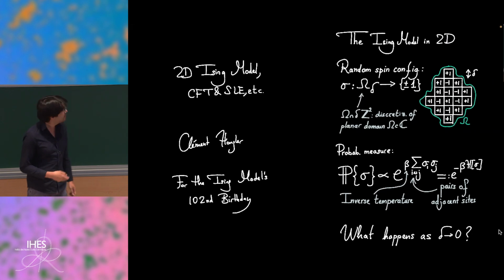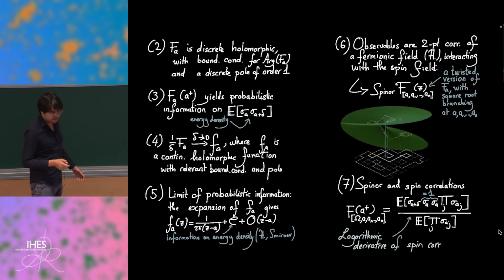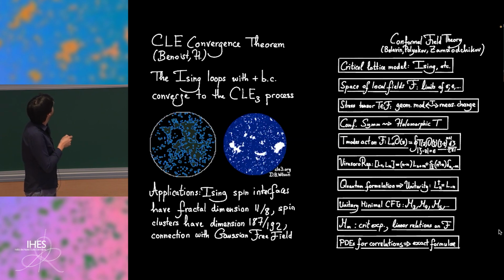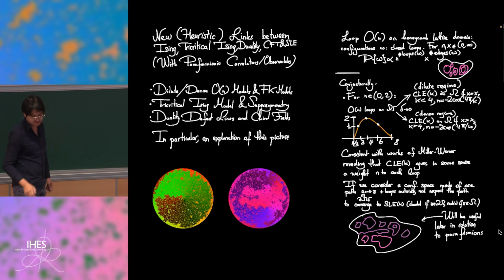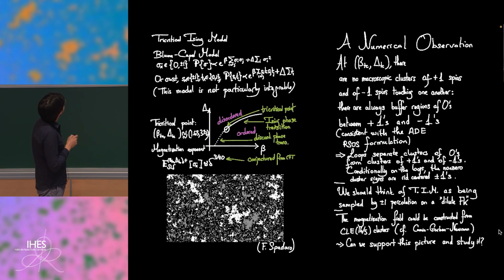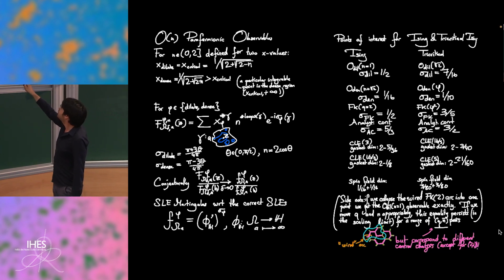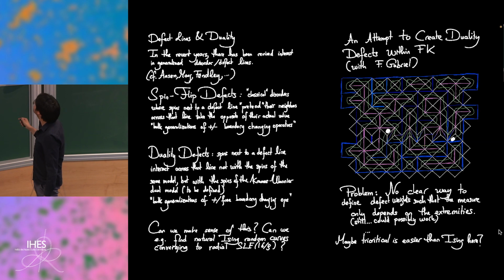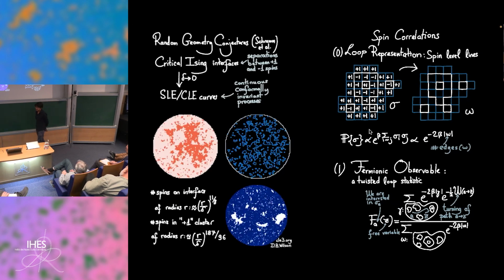Clément Hongler - Ising model, (para)fermions, and field theory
In the last 20 years, parafermionic observables have allowed one to rigorously connect lattice models and conformal field theories. I'll present old and recent results and discuss new perspectives (there will new pictures!).

Clément Hongler (EPFL)